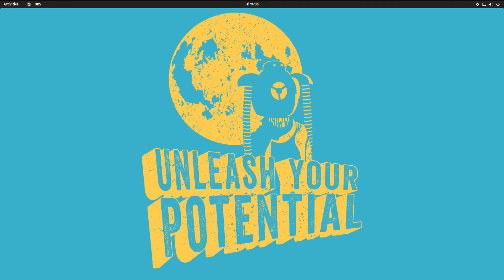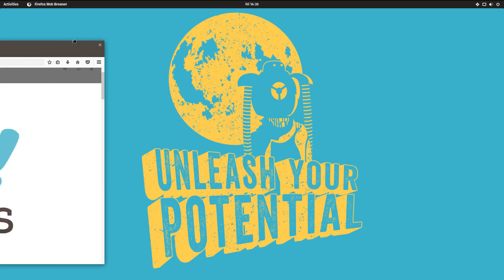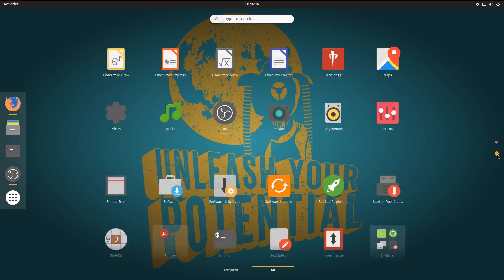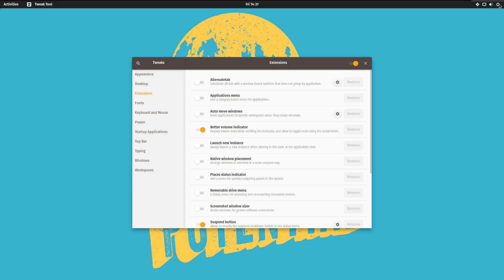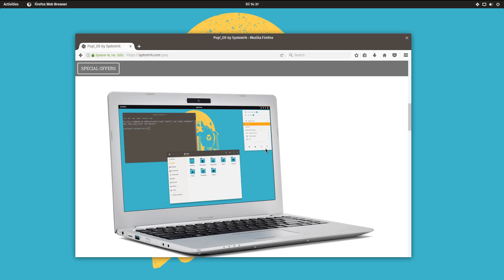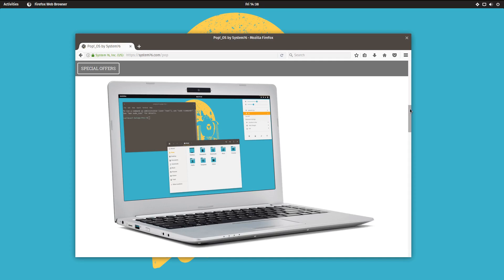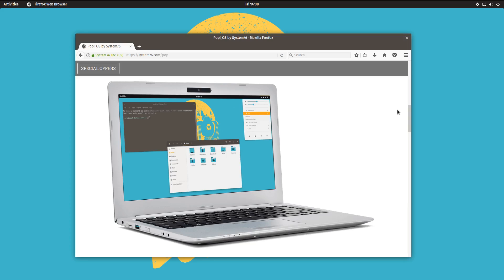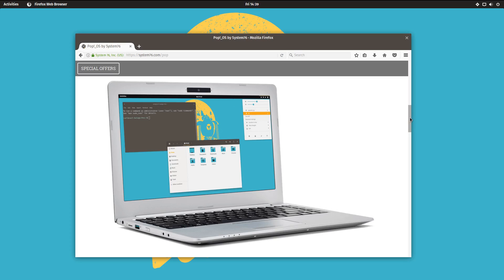Pop! OS From System76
In this video we look at a distro from the System76 and if It's a good or bad idea